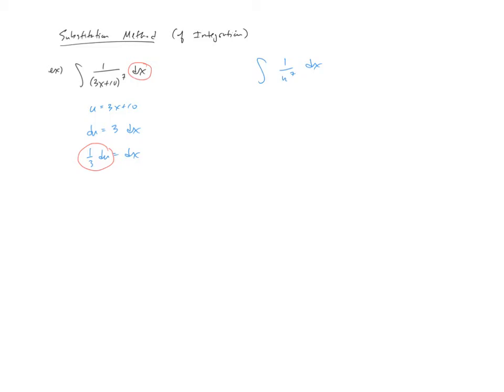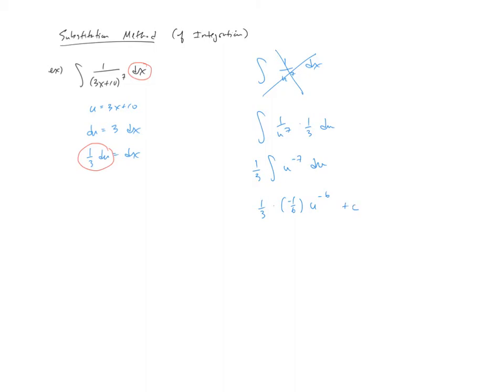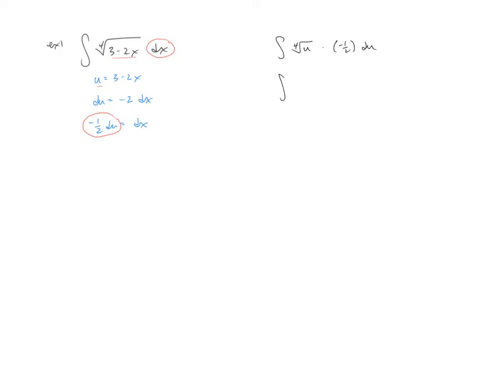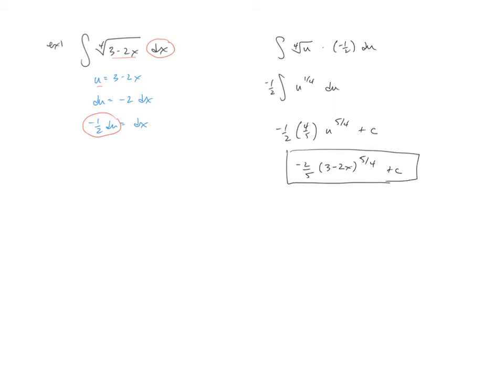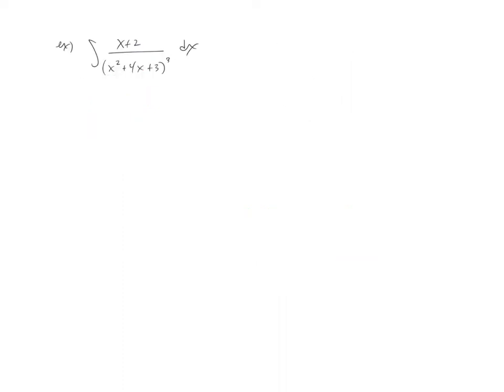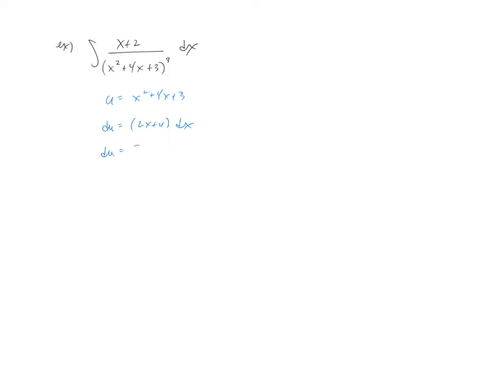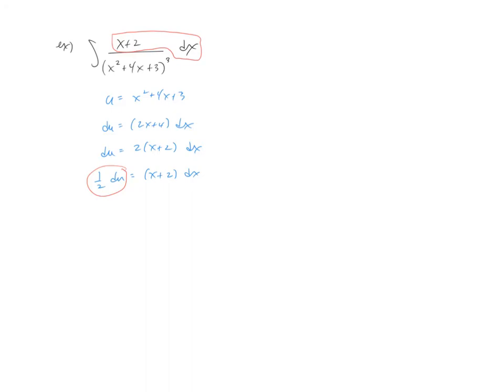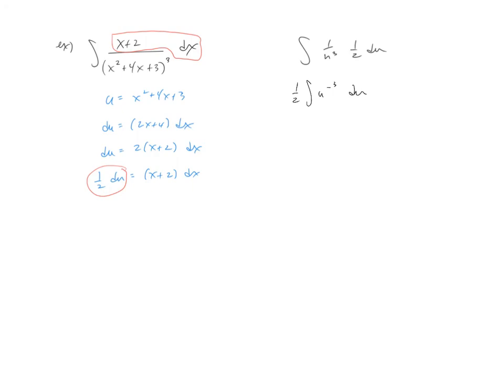Integration by Substitution - P1